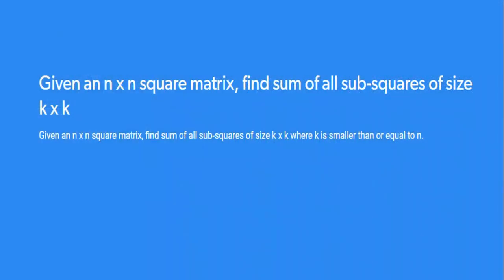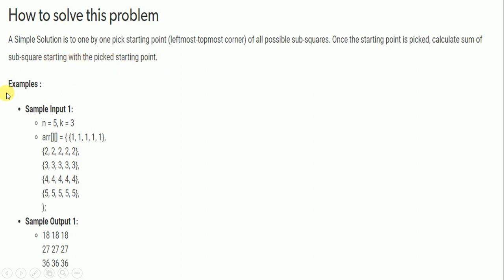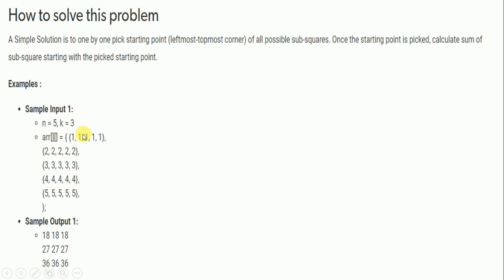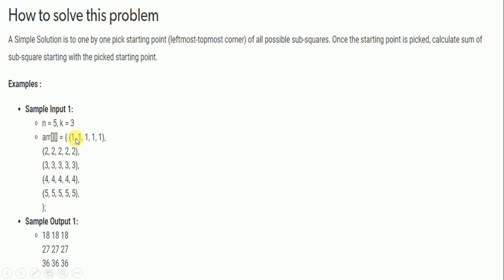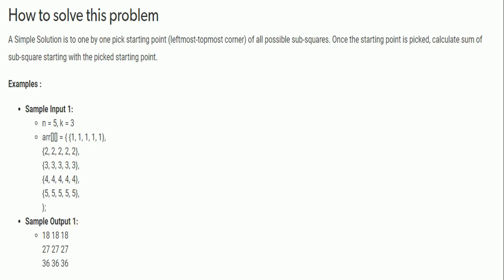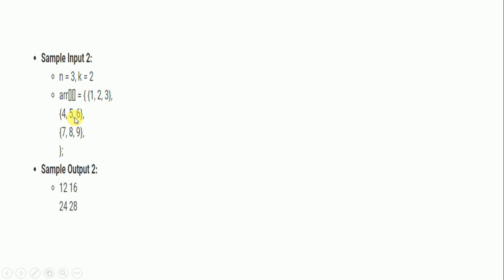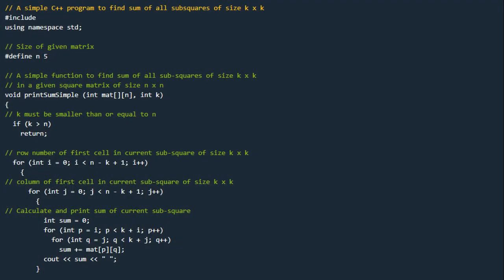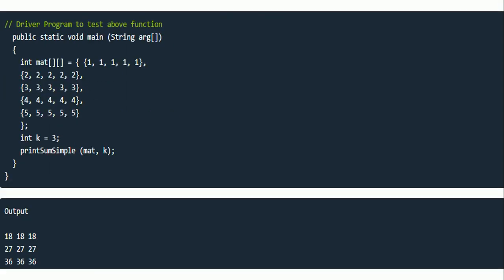Coding Questions for TCS Digital capability Assessment l Part -8 l IT India l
Coding Questions for TCS Digital capability Assessment has been discussed in two most preferred languages